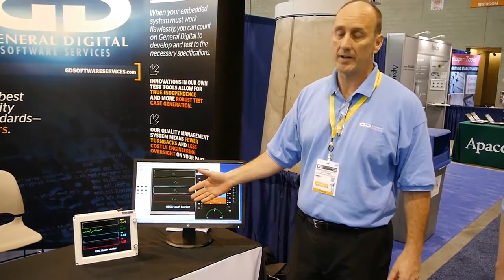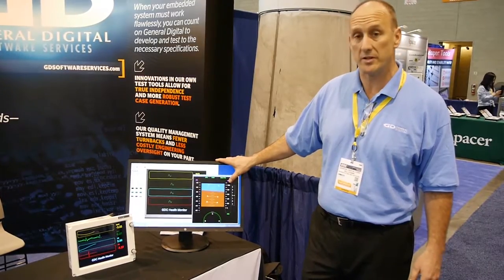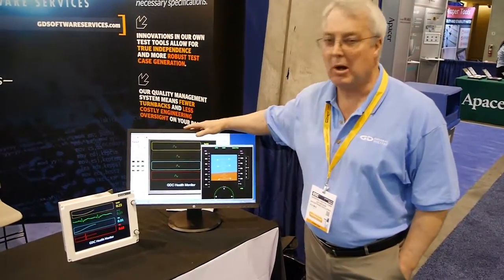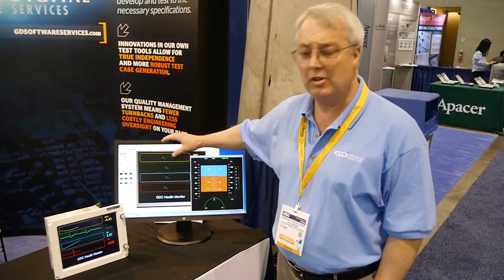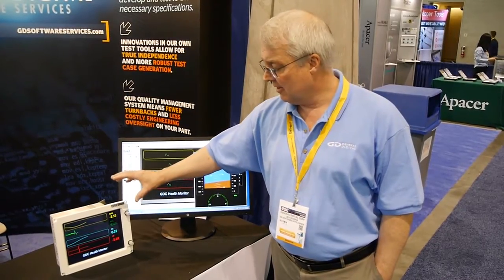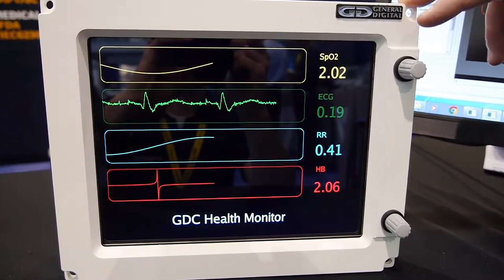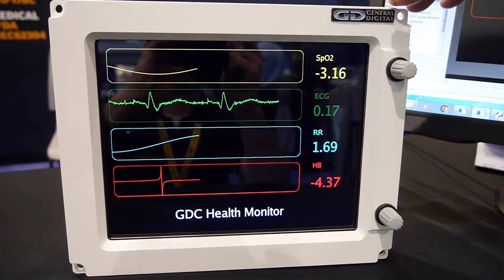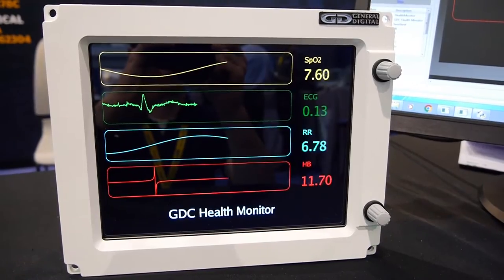General Digital @ESCB 2016 with Colibri iMX6-based product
We visit the General Digital booth at Embedded Systems Conference (ESC) Boston, Massachusetts to discuss a remarkable medical solution developed by the company using Toradex’s Colibri iMX6 System on Module.